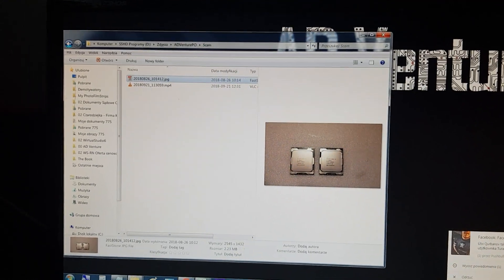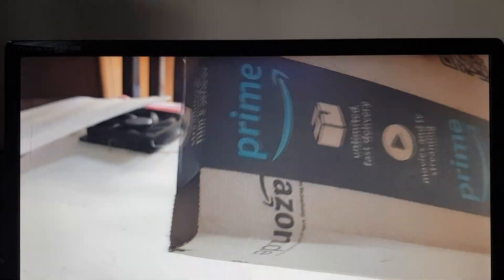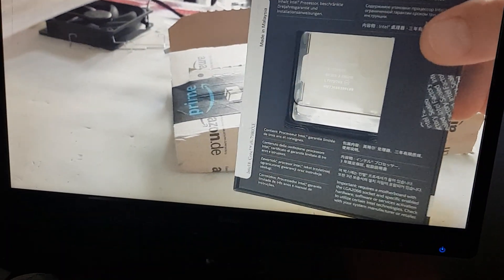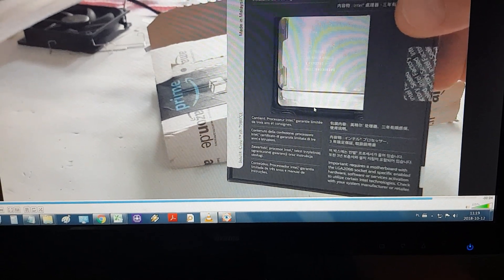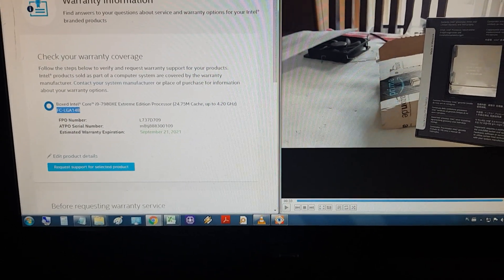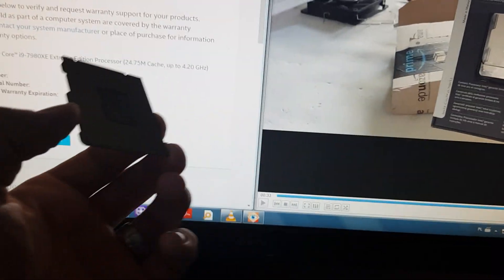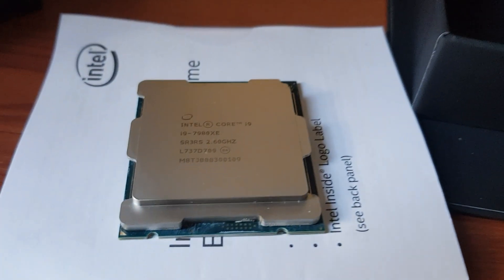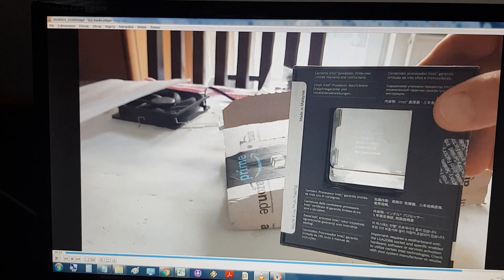Warning! False CPU i9-7980XE from Amazon Prime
Warning! Look out! Check edges of IHS on Core I9 before you open the box! Might be false CPU.
Warranty, box and package might be alright and it can still be false CPU.